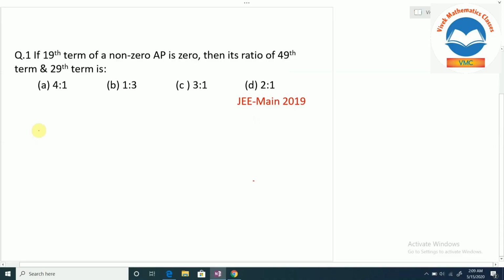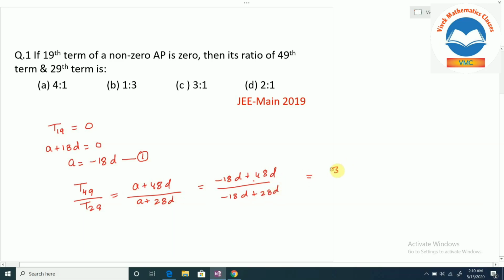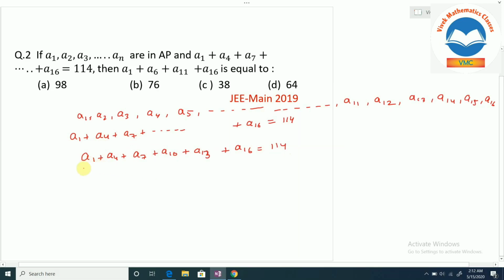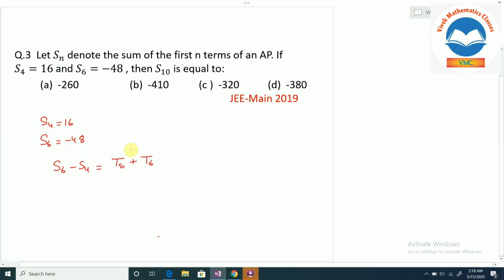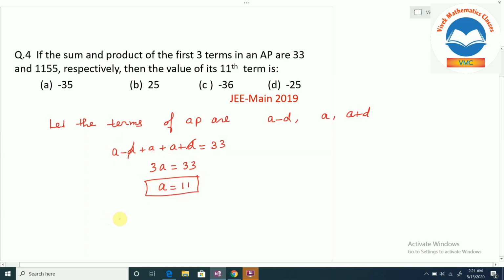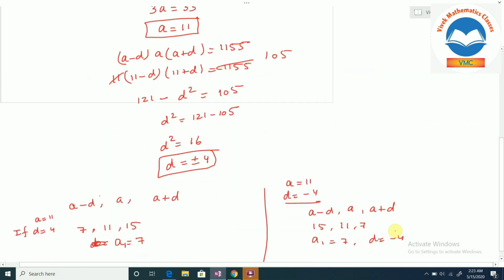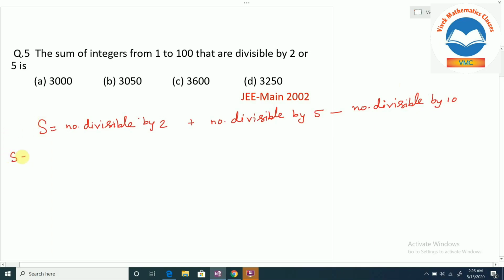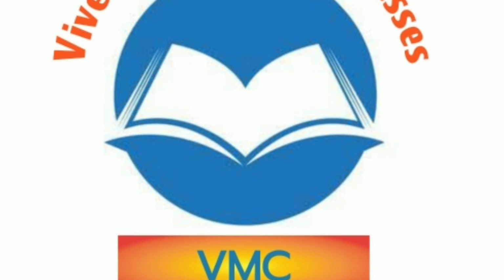JEE || Mathematics || Arithmetic Progression for IIT - JEE ( Part-5 ) Previous years Questions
Arithmetic Progression for IIT - JEE Mains & Advanced
Arithmetic Progression for CBSE & State Board 11th & 12th
You can check the Previous videos of Arithmetic Progression from the below link